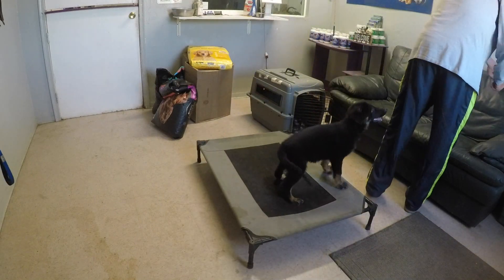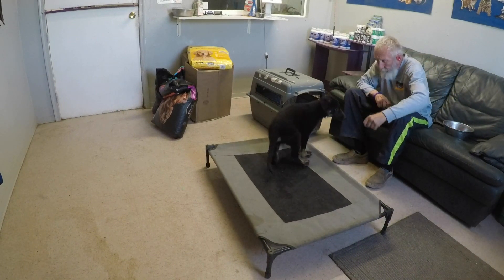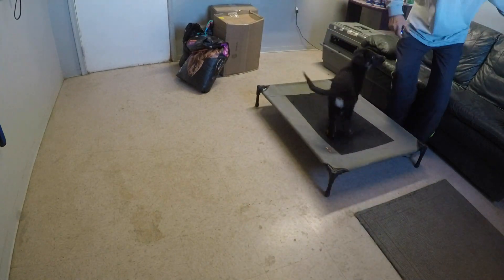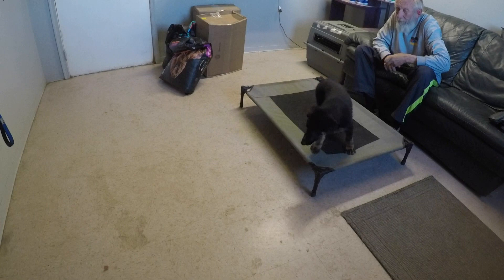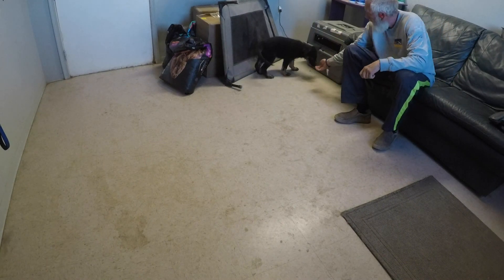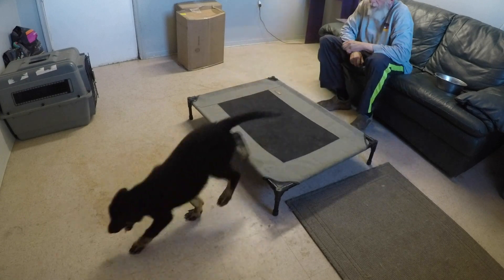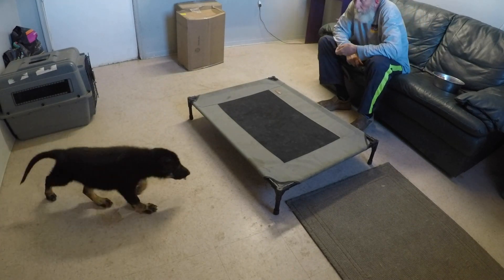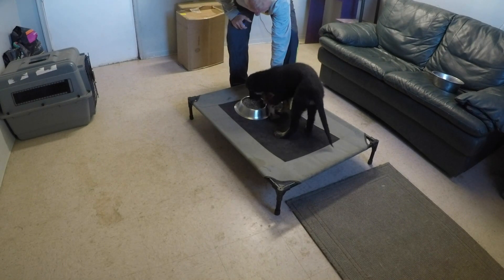How to teach my dog to go on his bed